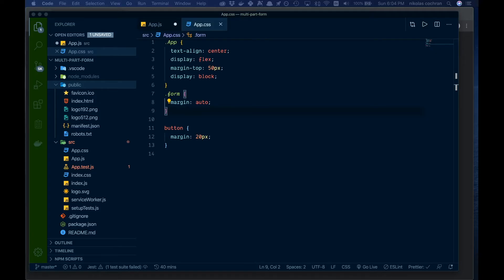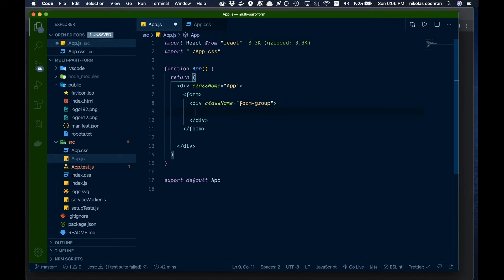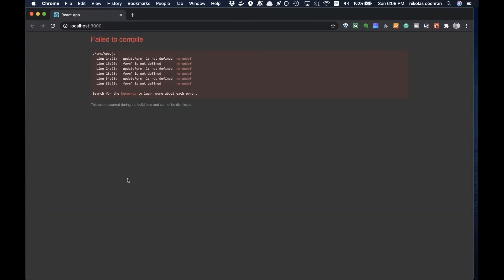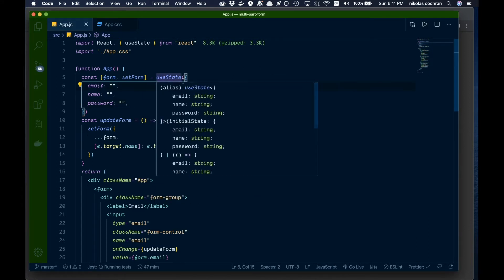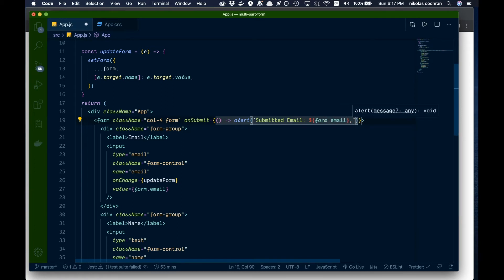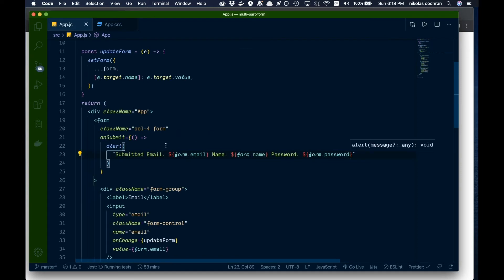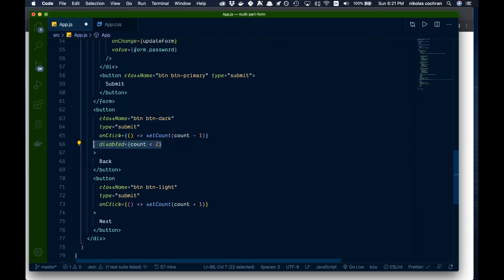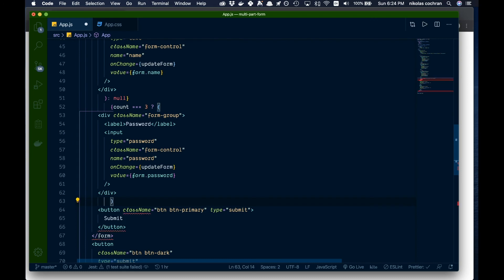Build a React Multi-Part Form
In this video, we build out a multi-part form using ReactJS